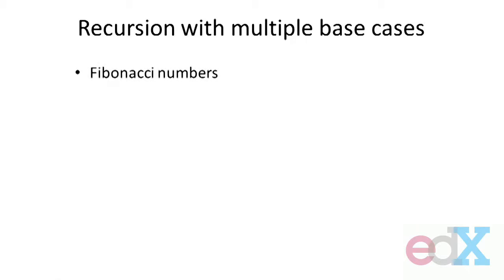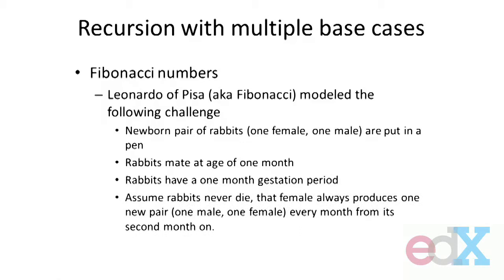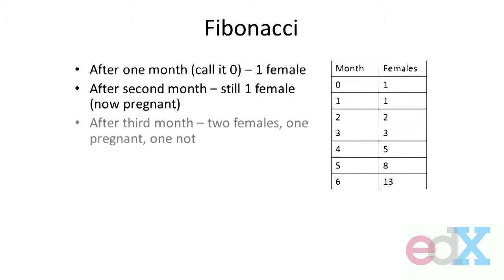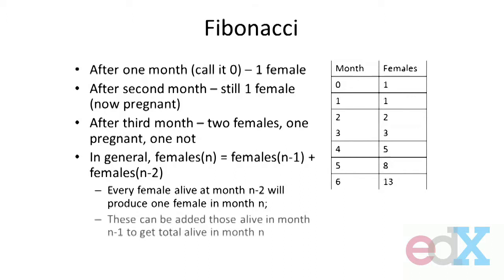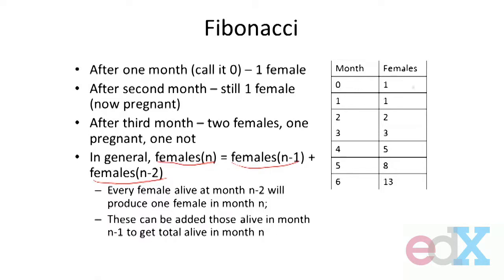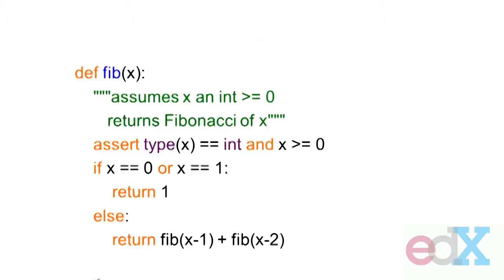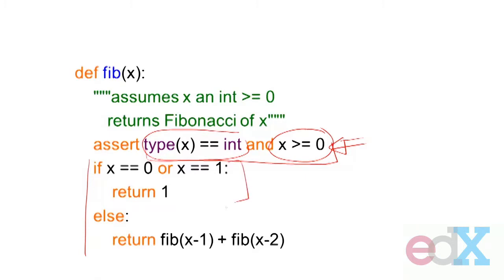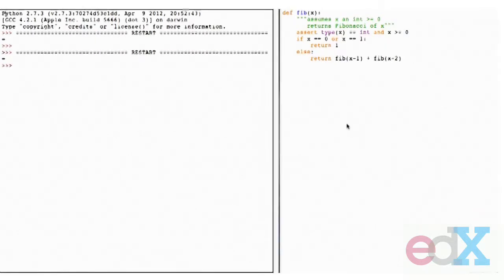Fibonacci M 600X FA12 L5 7 100